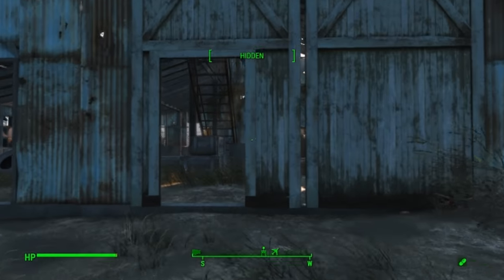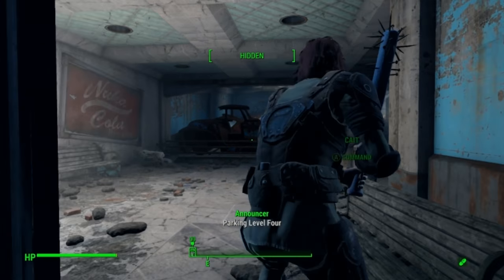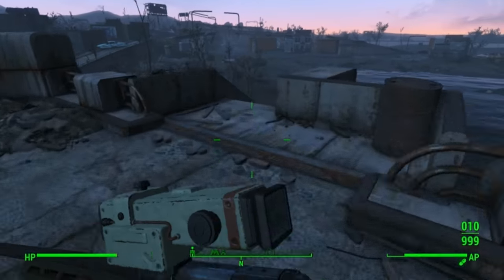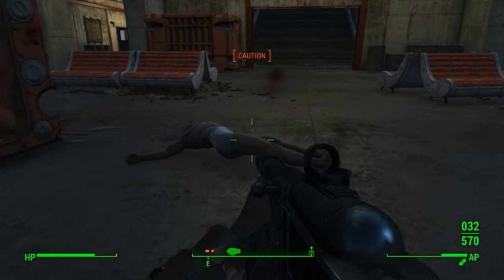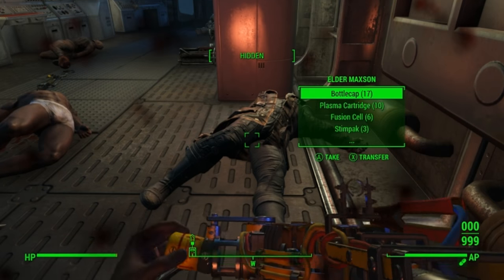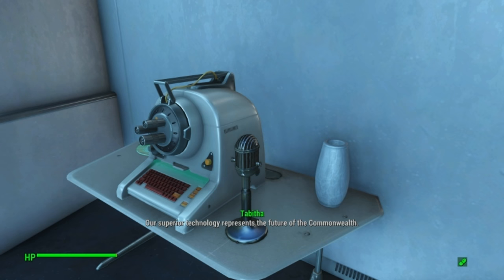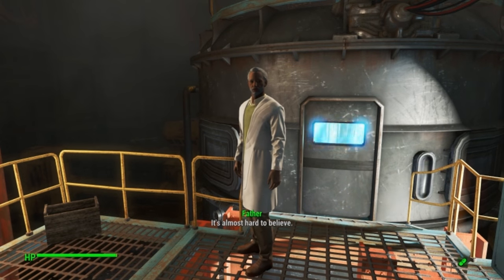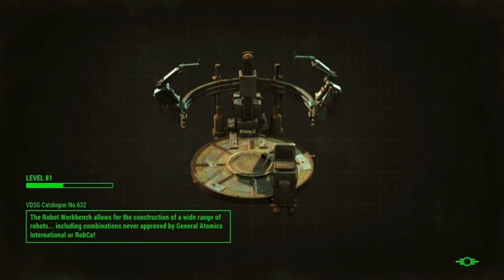Let's Play Fallout 4 (55) - Brotherhood, Railroad and Power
Wherein we take out the Brotherhood, the Railroad, and deliver some power to the Institute. And set the stage for the end